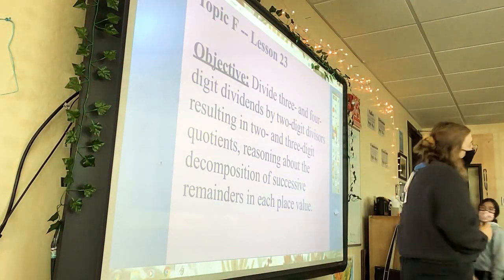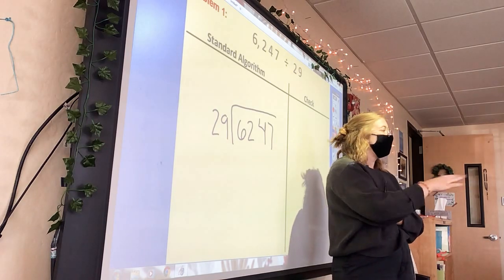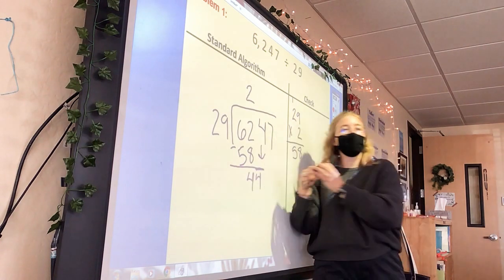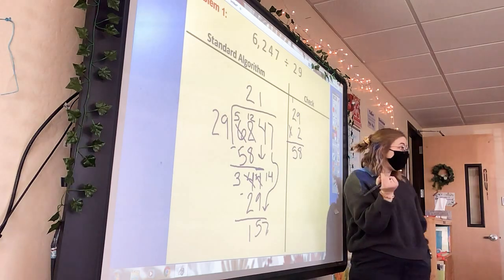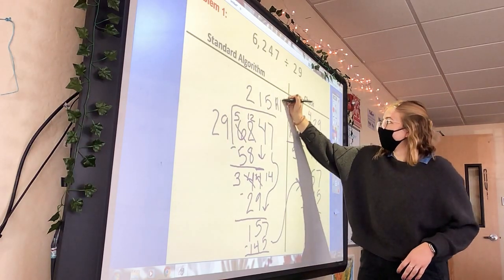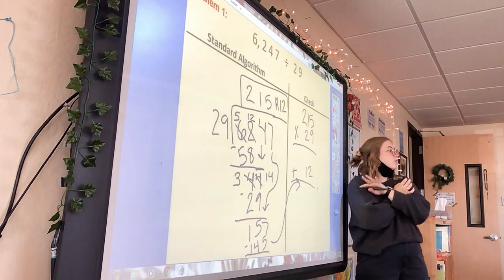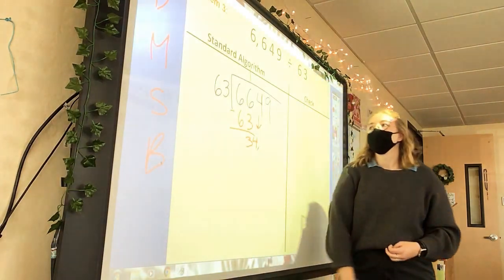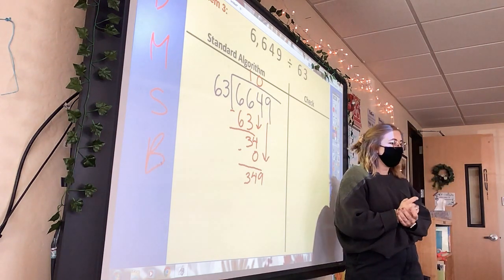5th Grade Math - 10/26/21